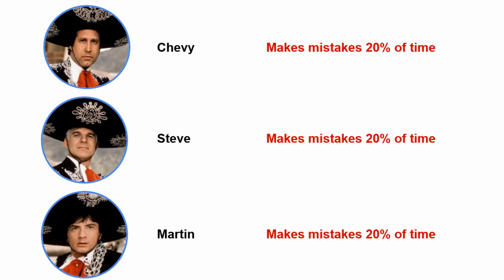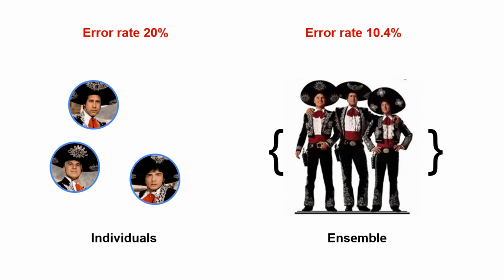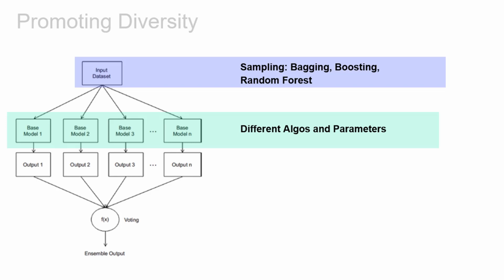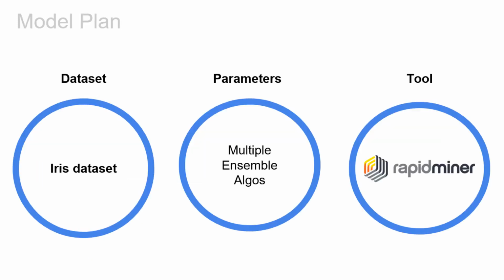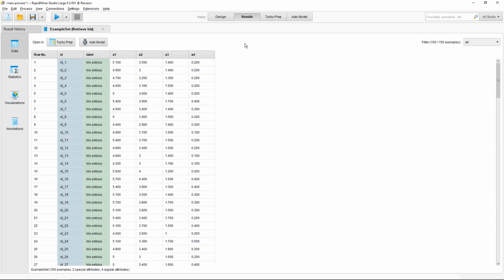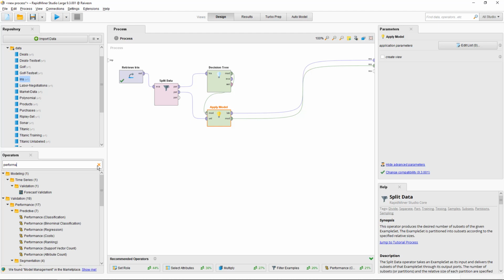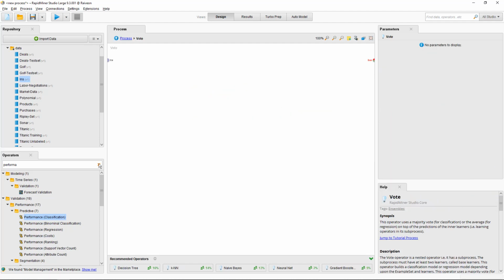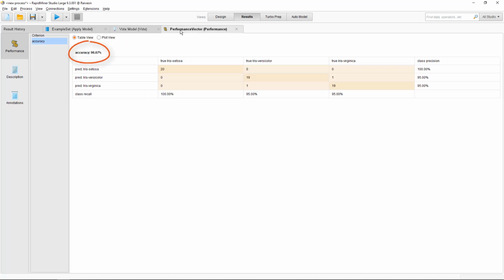Ensemble Models - Diversity works like magic